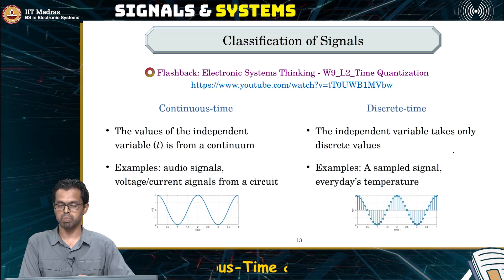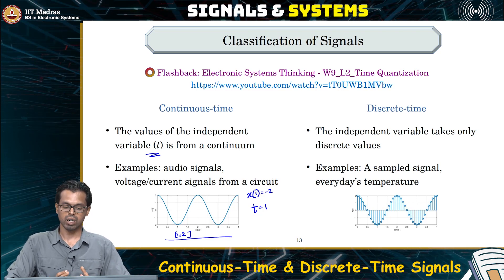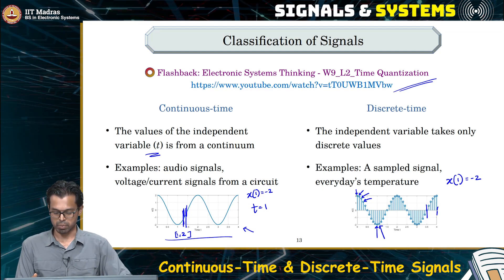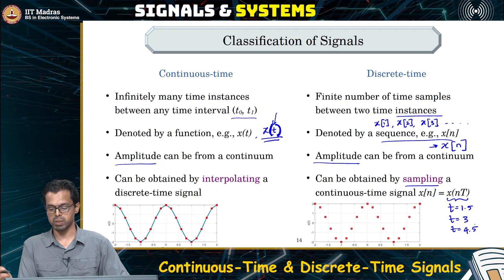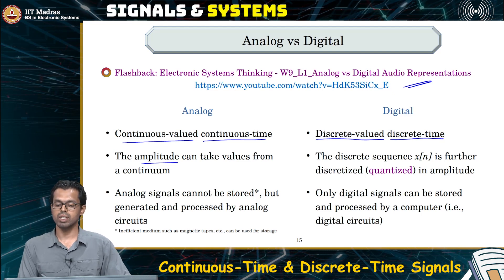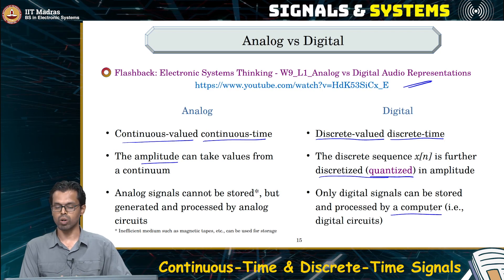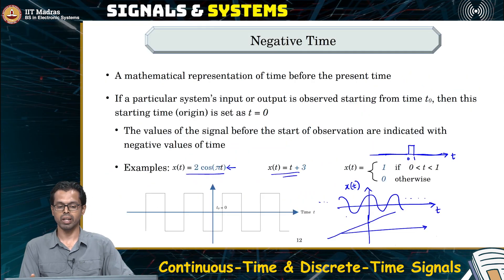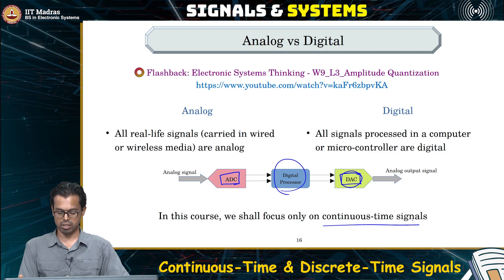W1_L3_Continuous-Time and Discrete-Time Signals